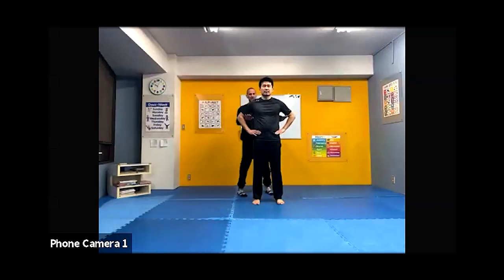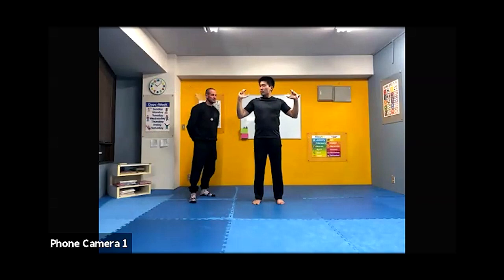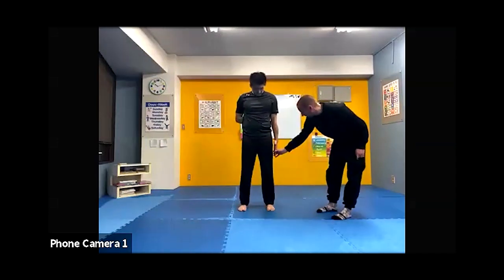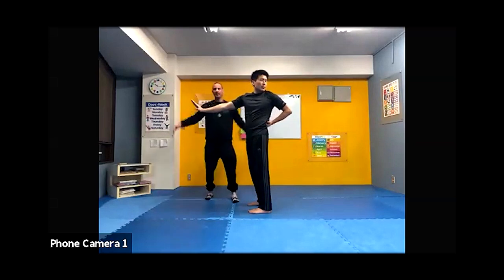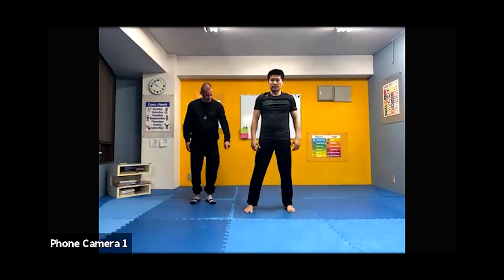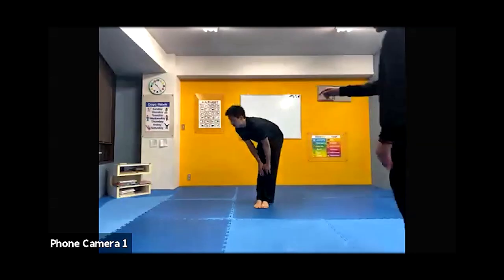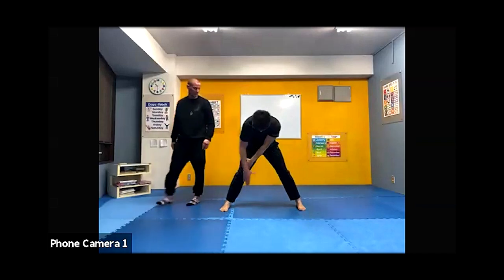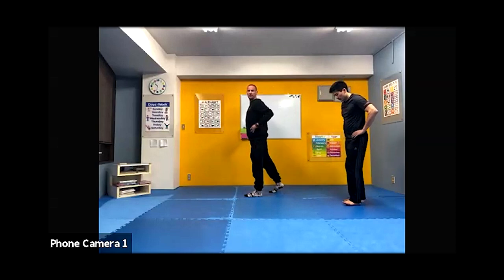十八法 Shi Ba Fa first video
十八法 Shi Ba Fa is a complete system of health development and maintenance developed by Dr Zhuang Yuan Ming an orthopedic surgeon in China between the 1960s and 70s. The system was developed from Dr Zhuang’s studies of chinese martial arts, Yi Jin Jing, Ba Duan Jin and Taji QiGong. Dr. Zhuang systematized different series of exercises to assist in alleviate and treating modern stresses to the body caused by postural and structural imbalance as well as build balance in a person. Simon Lockett studied Shi Ba Fa for many years. In the Shi Ba Fa video series he will teach the movements of the first set, using his student Takahiro Abe as a model to help clarify movements. Marc Mastrandrea, a good friend of Simon’s and physician of Chinese medicine has learned Shi Ba Fa from Simon and the two have analyzed it in detail. He will from review various attributes of the exercises from a medical point of view.